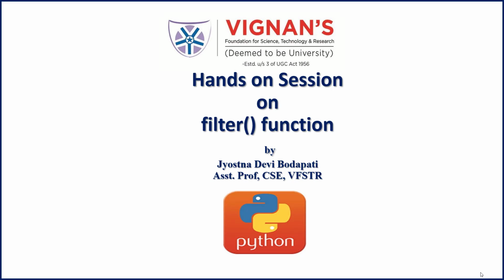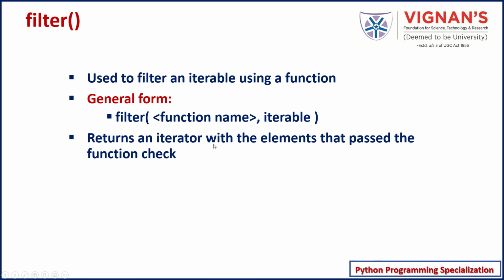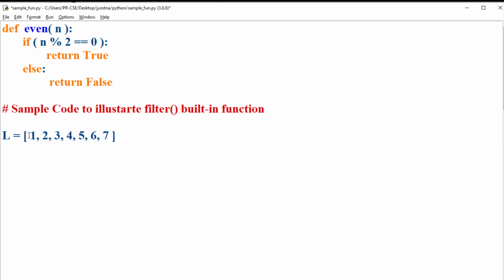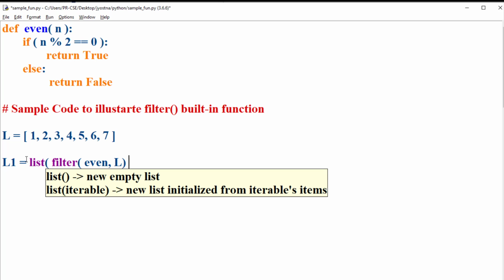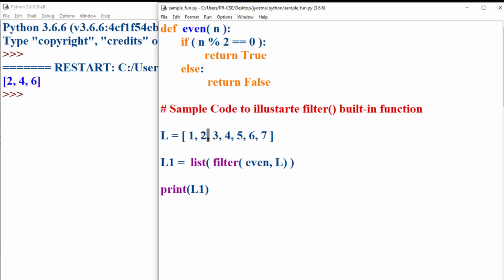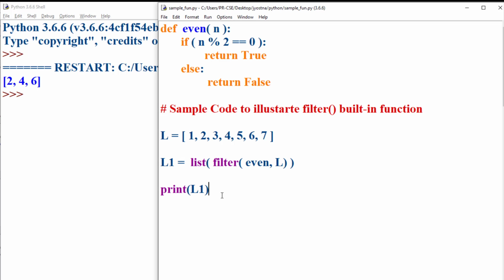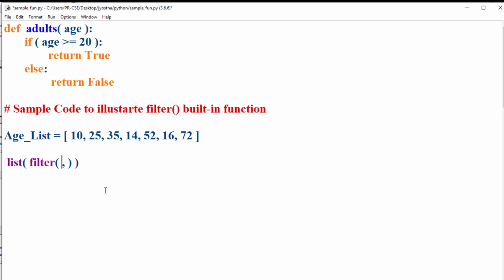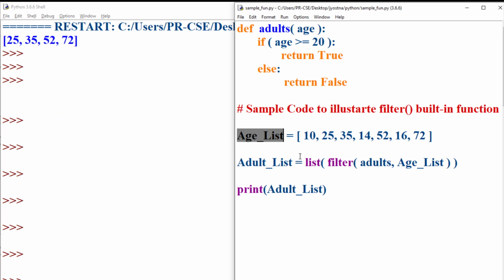Python built-in Function filter()